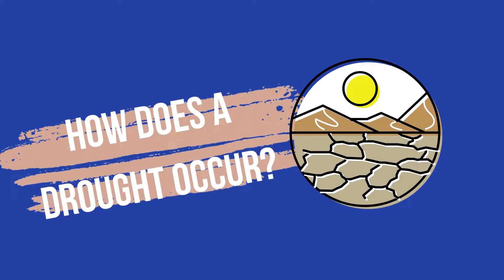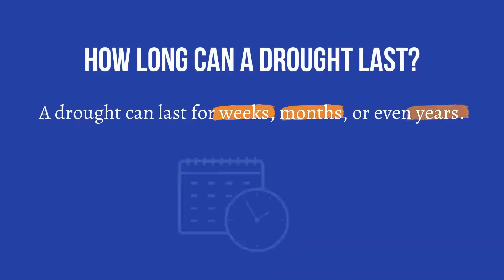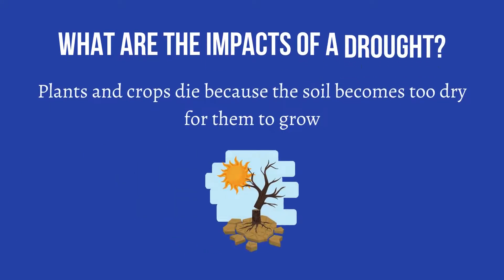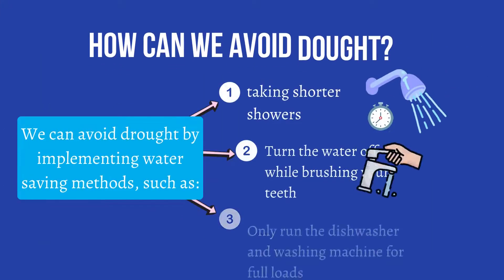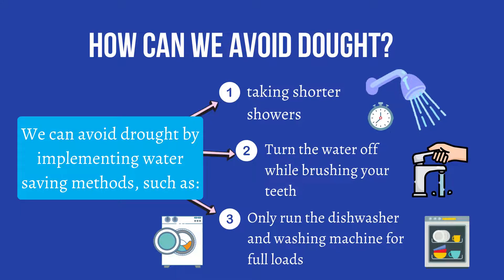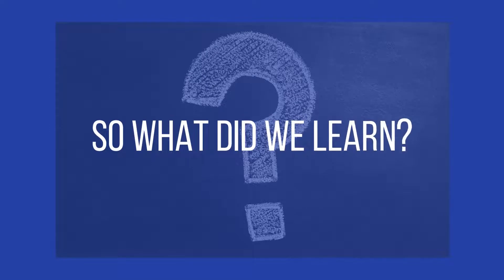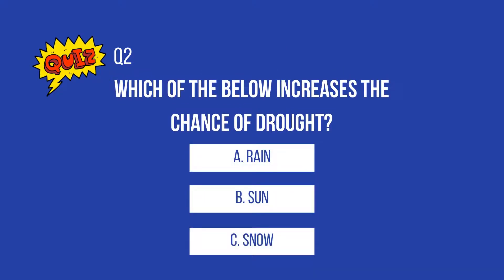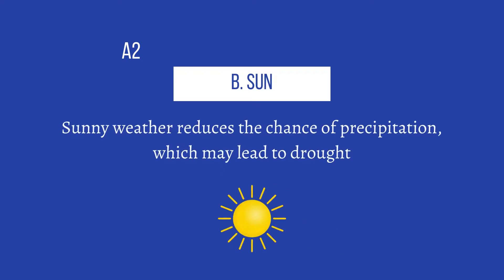How does a drought occur? | What are the causes of drought?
A drought happens when there is not enough precipitation (rain or snow) for a long period of time. A drought can last for weeks, months, or even years. Droughts can take decades to develop and are very difficult to predict.

During a drought, plants and crops die because the soil becomes too dry for them to grow. Due to lack of crops for food, droughts can also affect the food chain which causes people to starve. We can avoid drought by implementing water-saving methods like taking shorter showers, turning the water off while brushing teeth and only running dishwashers and washing machines for full loads.